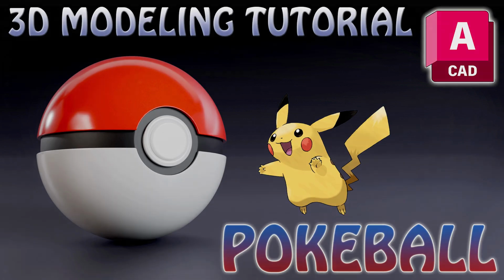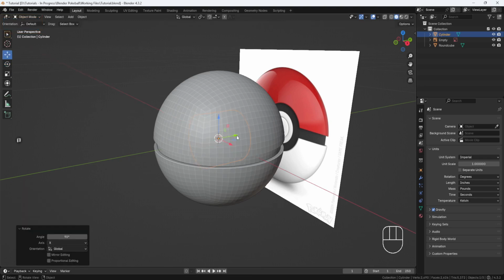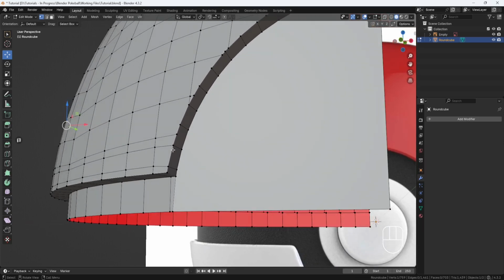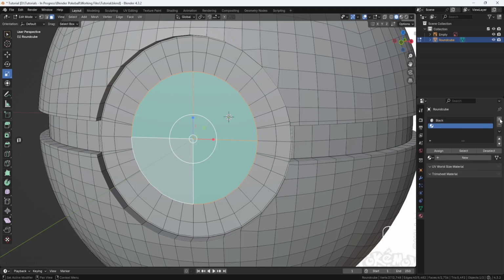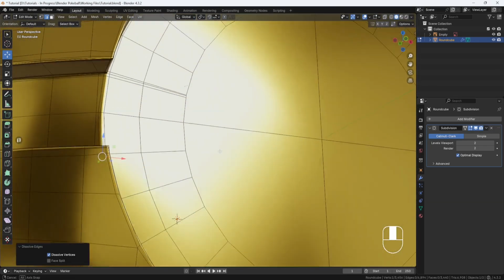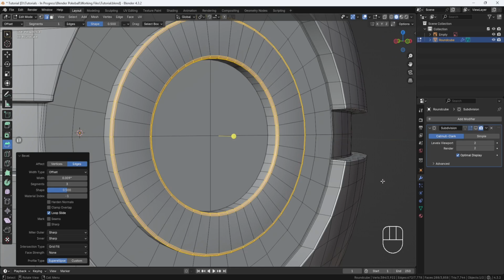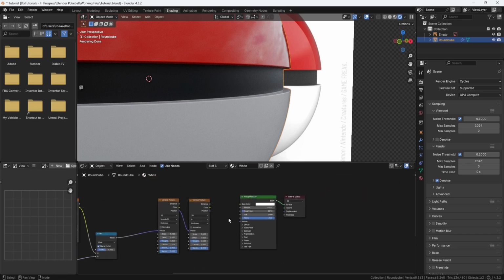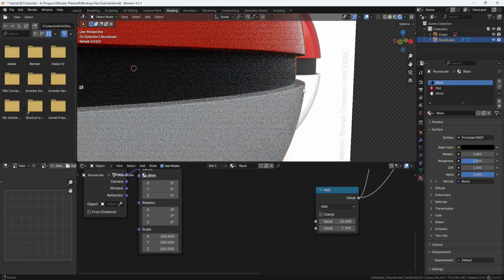How to Make a Pokeball in Blender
In this video, I'll be responding to a request I received on a video I made about a year ago, where I showed how to make a Pokeball in Autocad. And the request was for me to show how to create the same Pokeball in Blender, so here we go.

0:00 – Intro
0:18 – Set Units
0:39 - Load Reference Image
0:58 – Add Round Cube
2:55 – Modeling the Ball
5:24 – Using the Boolean Modifier
5:50 – Cleaning up the Mesh
14:10 – Assigning Materials
16:02 – Adding Support Edges
18:00 – Smoothing
19:02 – Fixing Issues
20:25 – Create the Ring
24:30 – Create the Button
26:36 – Create a Procedural Textured Material
33:10 – Outro